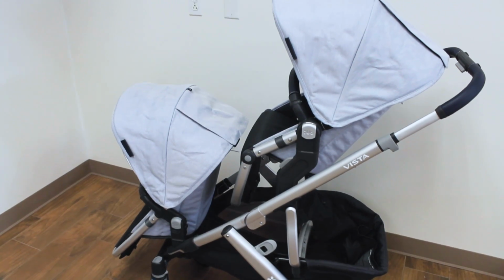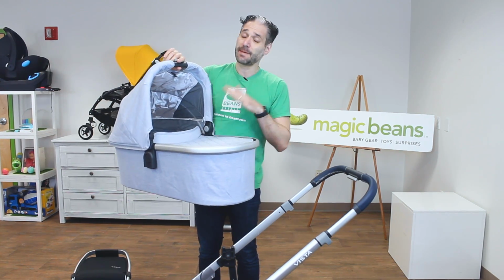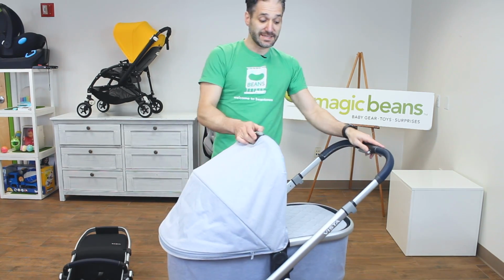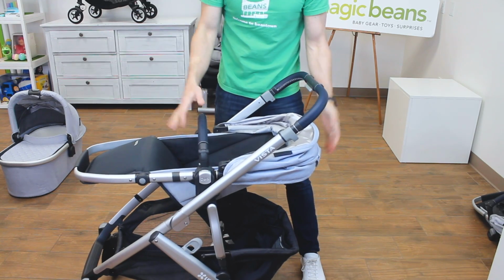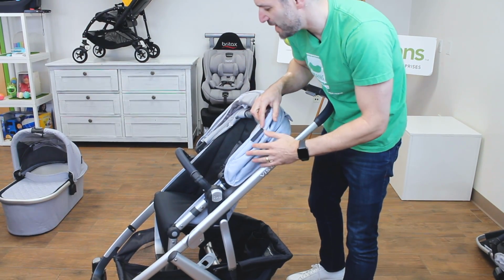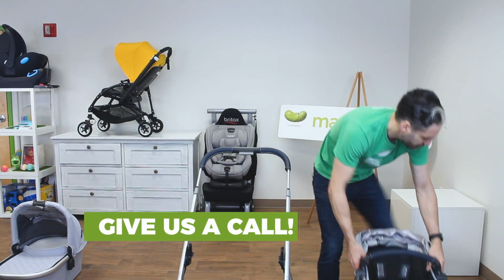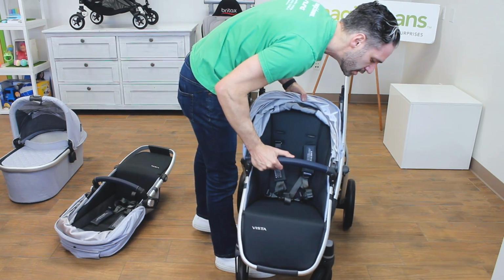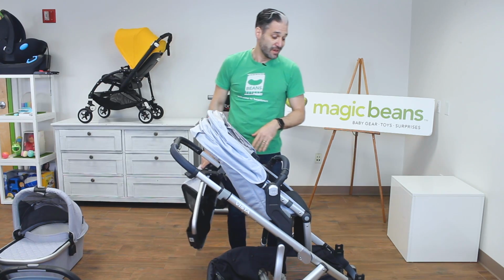UPPAbaby Vista Stroller 2019 | FULL REVIEW!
It's the belle of the ball—The UPPAbaby Vista Stroller 2019.

You've probably heard friends and loved ones recommend the Vista to you, or you've just constantly seen it strolling through city streets! Let's take a closer look to see what the buzz is all about and if it's right for you.

This single-to-double stroller fits one, two (with the addition of a RumbleSeat), and even THREE (with the addition of a PiggyBack Board) kids!

There were no functional changes made to the UPPAbaby Vista from 2018 to 2019, though they have added gorgeous new fashions like William, the style featured in this video.

Any questions? We'll match you with the perfect model for your family and lifestyle.